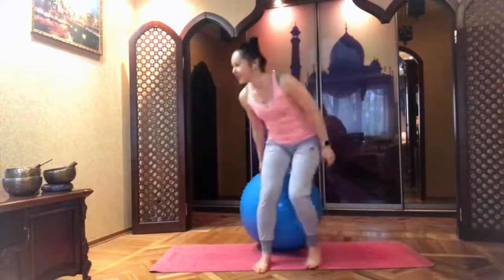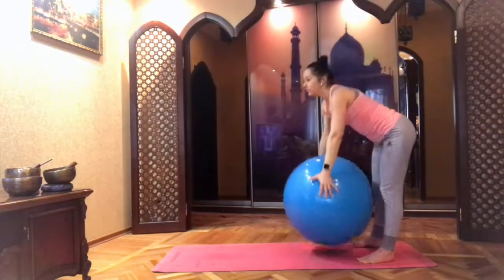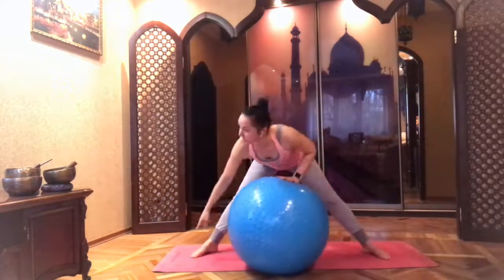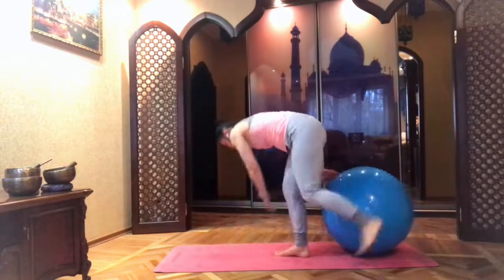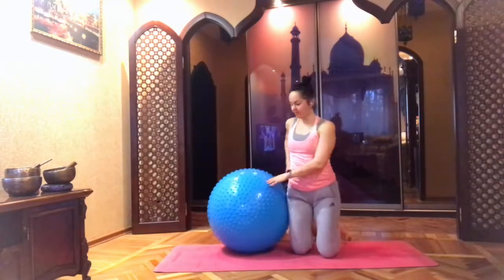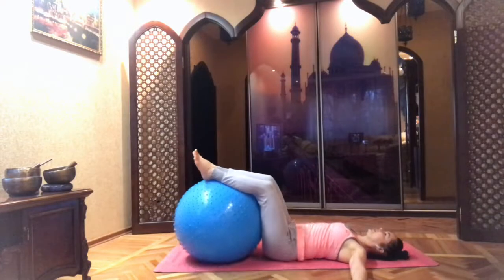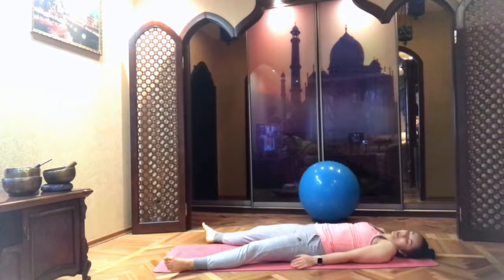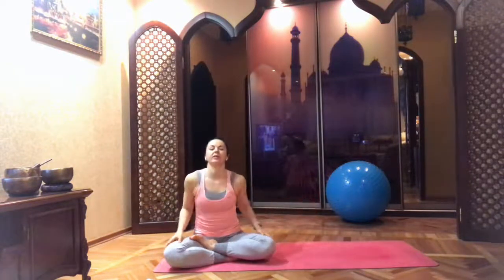60+ min Total body Yoga & Pilates with a stability ball | Full class | Helen's YogaWorld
🌟 Welcome to Helen's YogaWorld! If you enjoy yoga, there are plenty of ways to shake up your usual routine and one is adding a new tool, for examples - FitBall or Stability Ball!

Using FitBall is a great way to give your body a different kind of support to help you increase balance and flexibility, firе up different muscles and strengthen the connective tissue that supports the joints of the body and stimulatе the muscles of the core - the deep pelvic, abdominal, and low back muscles.

Give yourself time for this sequence and notice how your body feels in each pose. Always listen to your body, especially if the poses are new for you.

🧘‍♀️ Join me for LIVE ONLINE YOGA CLASSES! Practice in real-time via Zoom, where you'll engage with other participants, receive corrections, and witness your progress firsthand. This is an opportunity to deepen your practice and connect with a community of wellness enthusiasts. Let's embark on this journey together towards happiness and holistic health!

By adding a time to yoga, you’ll be giving your body the love it deserves. ❤️ Join us in prioritizing your well-being. Embrace this practice and watch how it transforms your day! Be Happy, Be Healthy with Helen's YogaWorld!

🎥 Video Duration: 01:08:59

⌚ SCHEDULE:
Immerse yourself in a world of wellness with Helen's YogaWorld!

👉 I value your feedback! Your opinion matters to me.

Your likes and comments are always appreciated!

Please consult with your doctor before beginning any exercise program. By using my videos, you understand and agree that you do so at your own risk. You should understand that when participating in any exercise program, there is the possibility of physical injury. Please be mindful and listen to your body. In voluntarily participating in these exercises, you assume all risk of injury to yourself, and agree to release and discharge Helen from any and all claims or causes of action, known or unknown, arising out of Helen’s negligence.